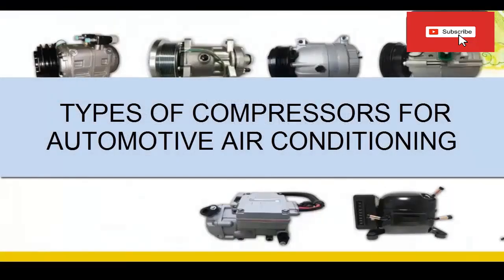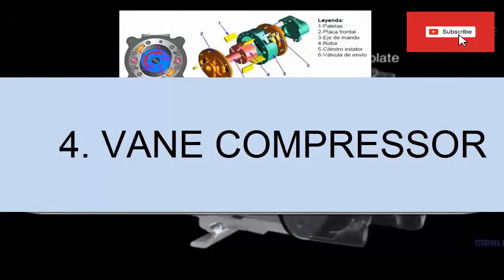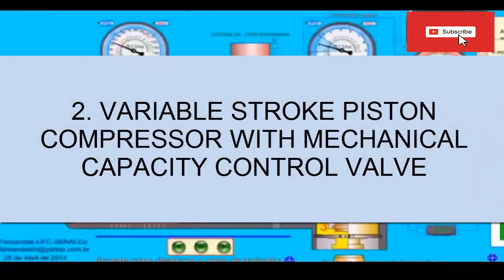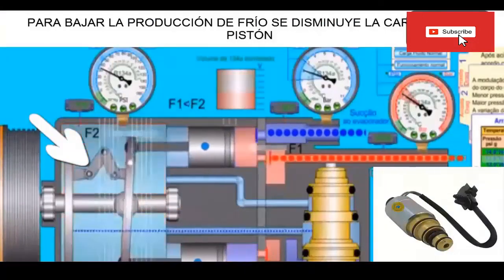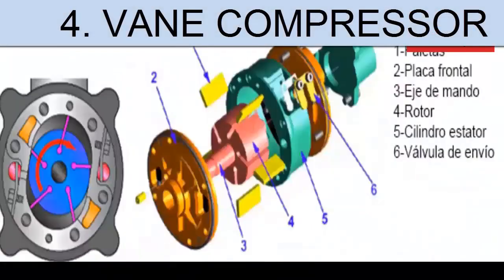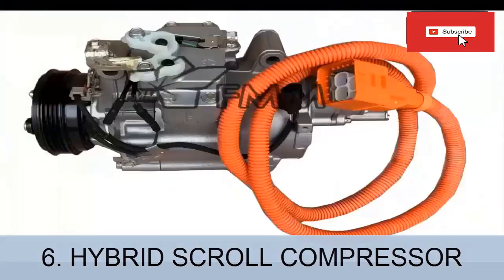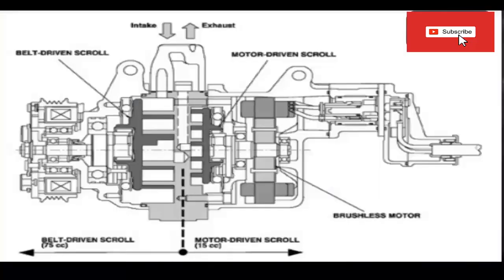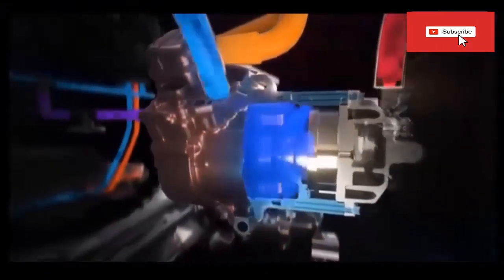what is the best air compressor for automotive A/A How are they work?